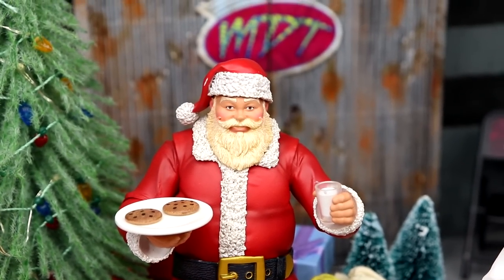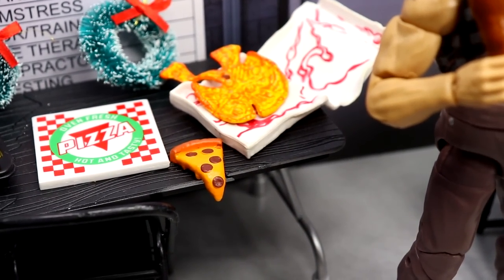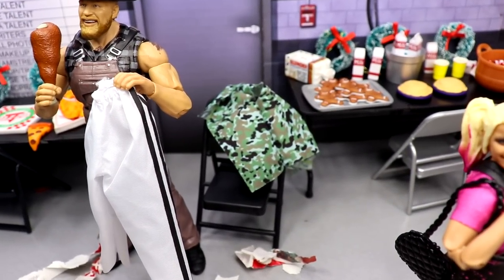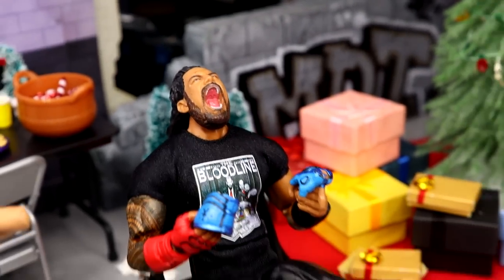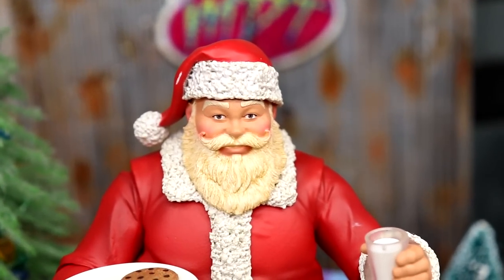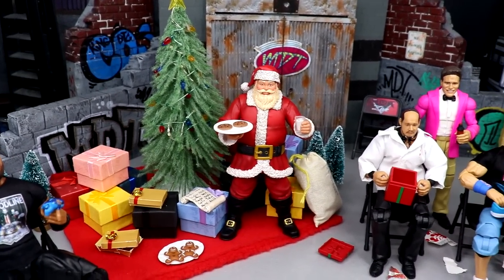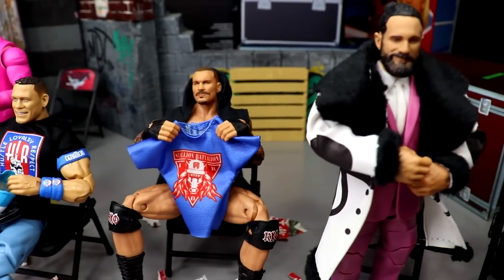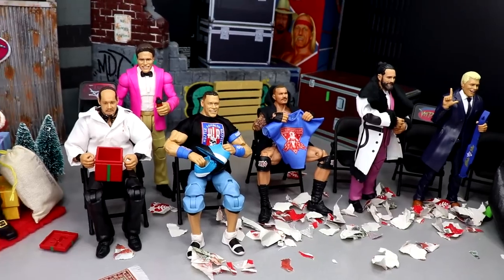INSANE CHRISTMAS WWE ACTION FIGURE SETUP 2022!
Today MDT My Damn Toys is doing a MASSIVE WWE action figure setup but it is Christmas edition featuring WWE action figure santa claus with Merry Christmas action figure WWE Elite action figures! Christmas Party with WWE action figures